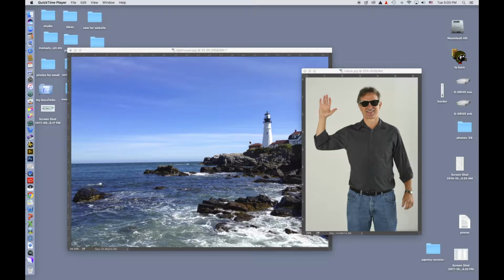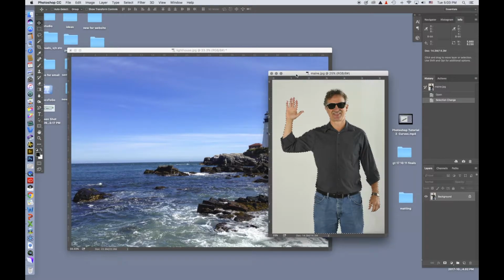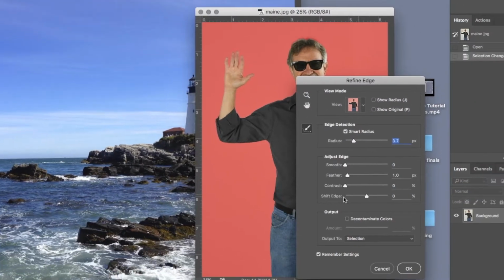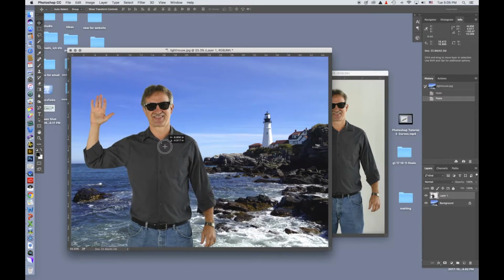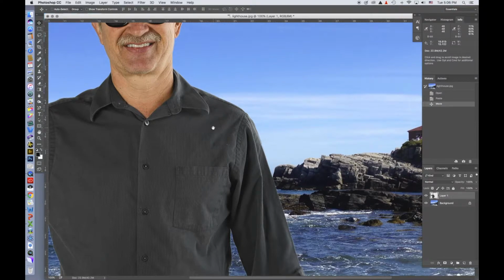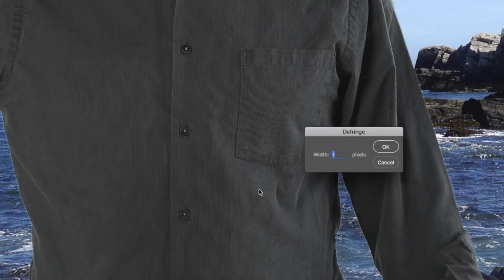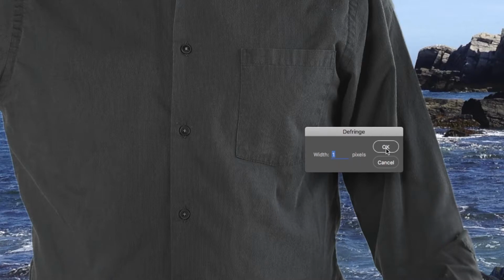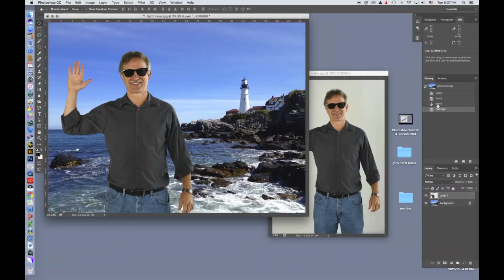Photoshop Tutorial 4 Defringe Tool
A short video on how to improve the quality of images when you paste an image into a new photo.On a PC, use the control key when ⌘ (command) is mentioned and use alt when option is mentioned.